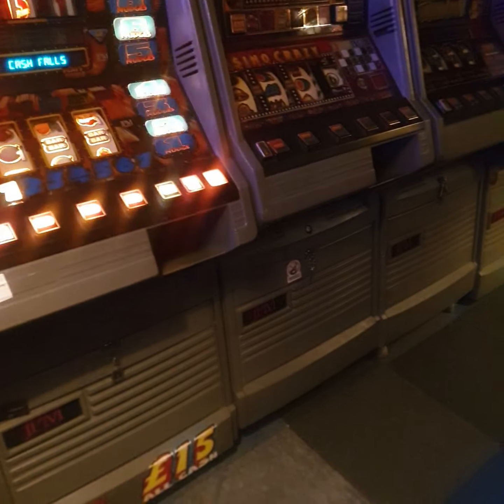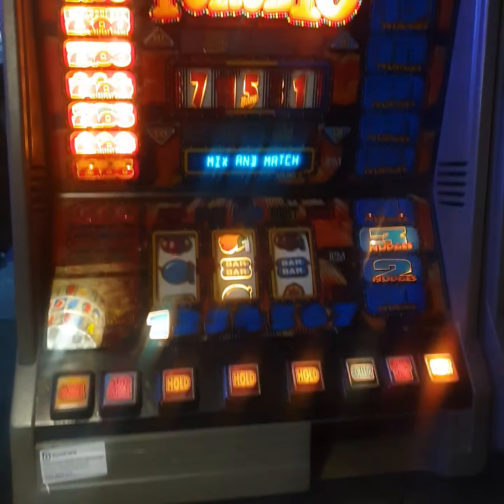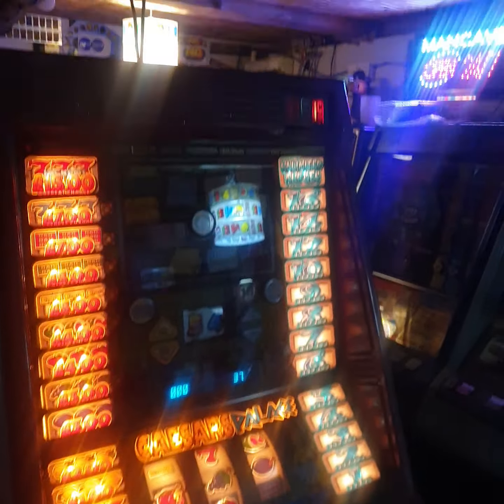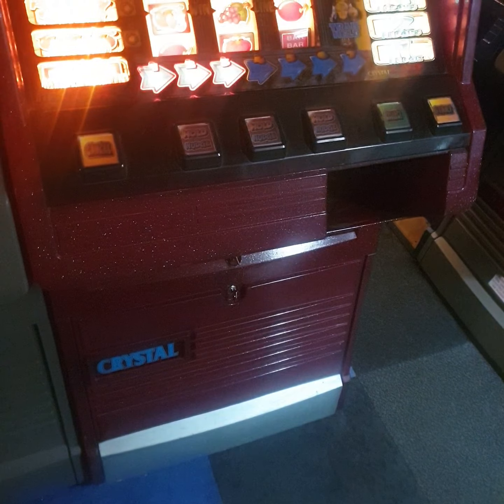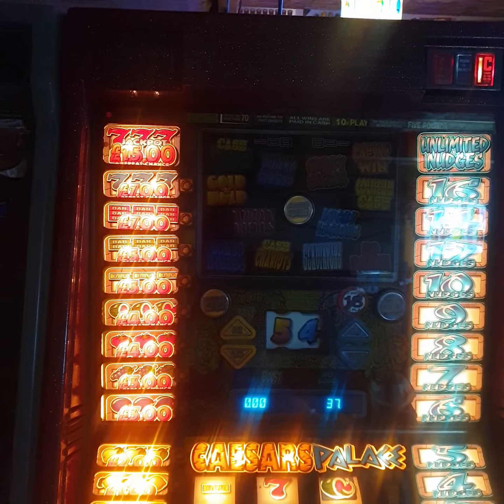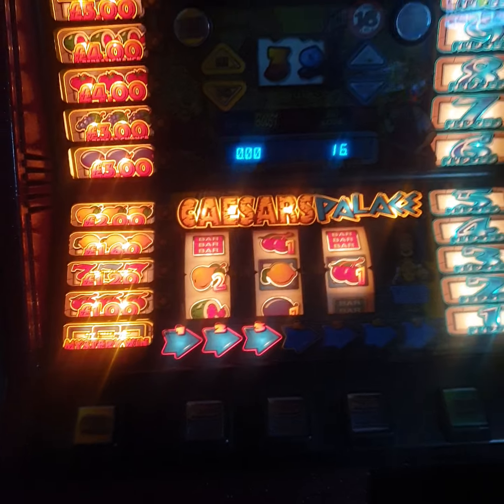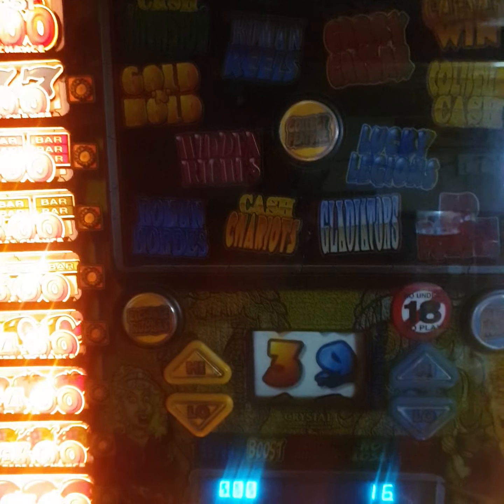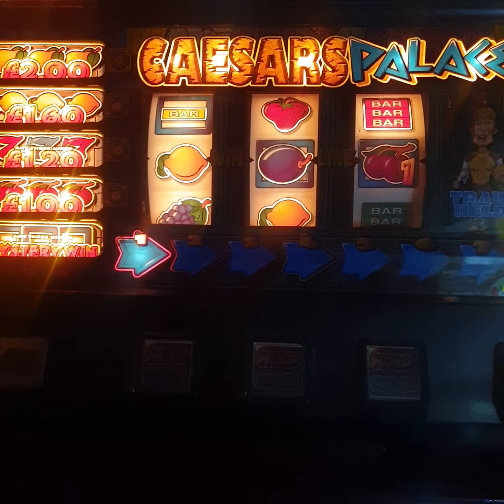Ceasers palace and a bit of and update 👍